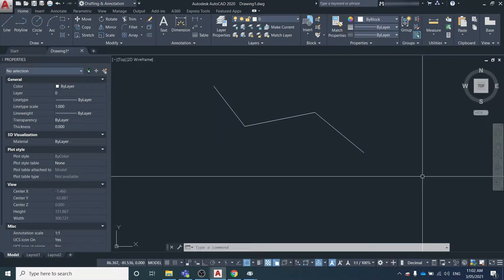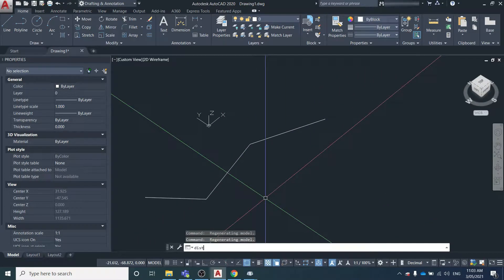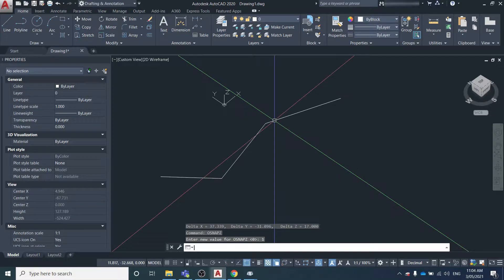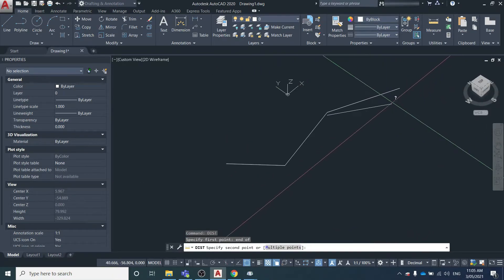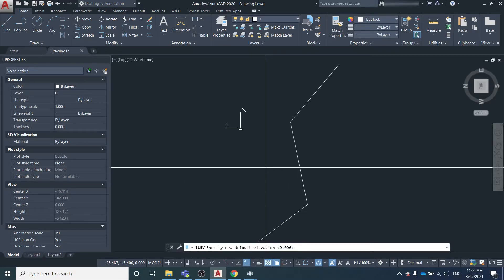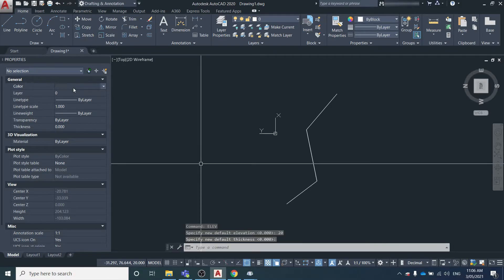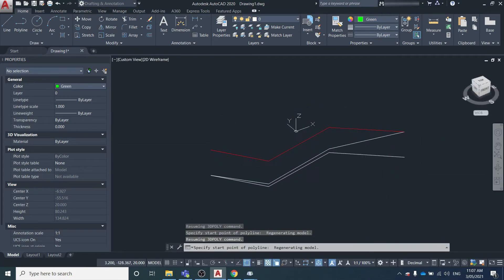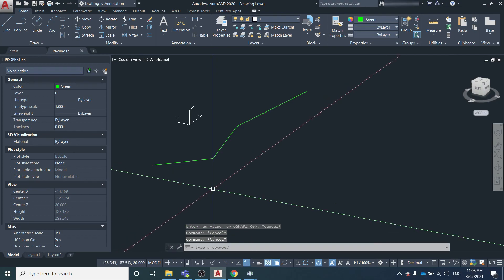How to measure a 2d distance or draw a flat line at a specific elevation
This video covers 2 system variables in AutoCAD, OSNAPZ and ELEV.

(2) Draw a line or trace existing objects but the line you draw is flat

Watch the whole video to learn more about these two system variables.